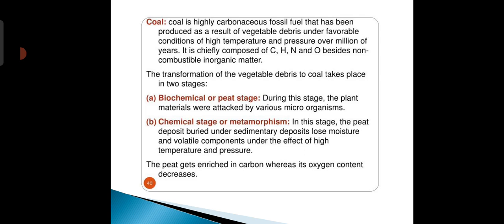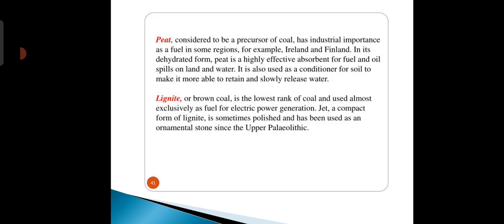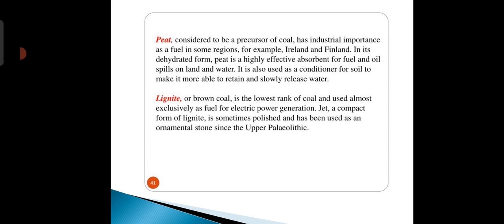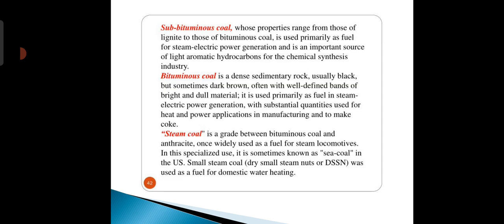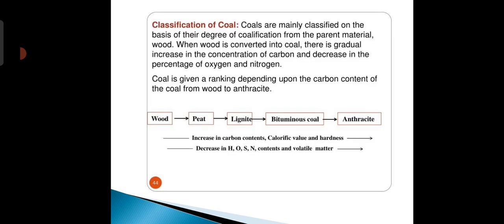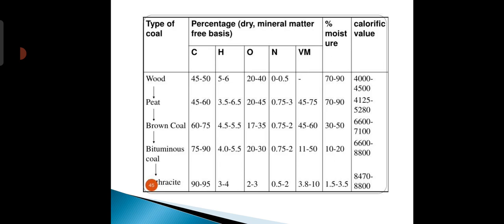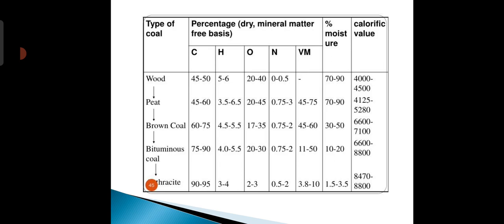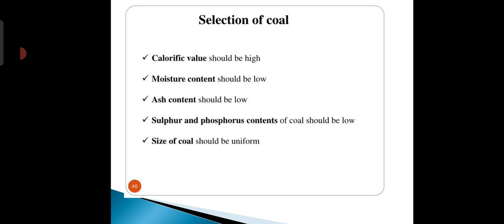Solid Fuel Coal